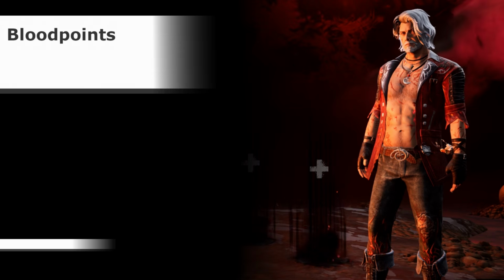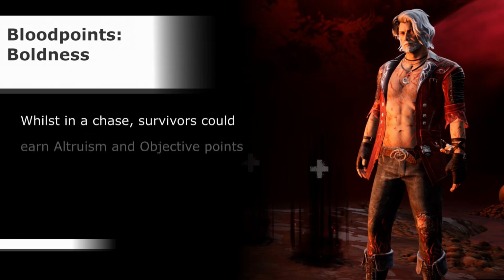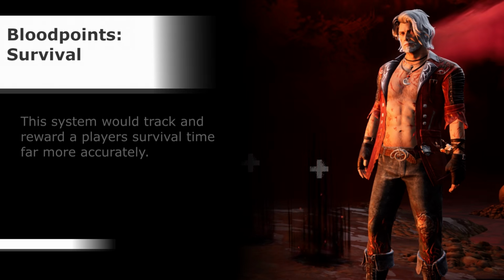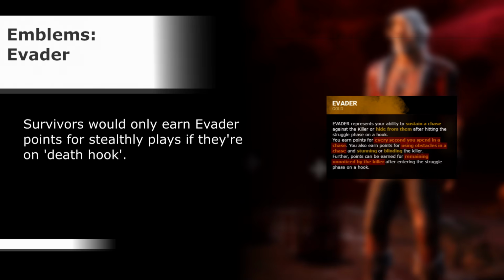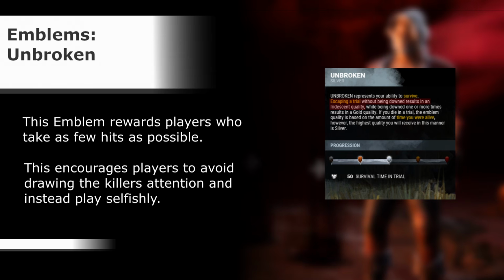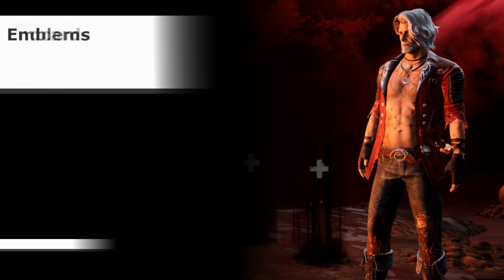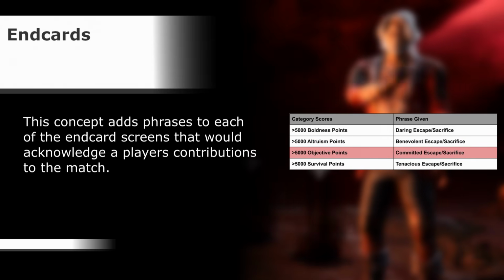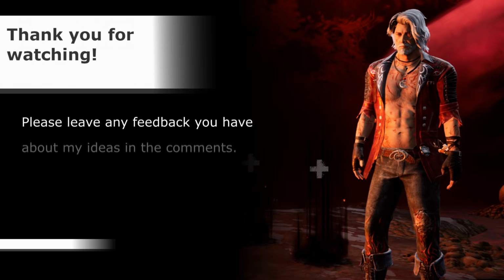The Rewards Rework - Survivor | A Dead By Daylight Concept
Dead By Daylight is a rewarding game. The gameplay loop has a satisfying blend of skill expression and unpredictable spawns making matches endlessly replayable. However, the game itself can sometimes do a poor job of recognising and rewarding it's players in a variety of ways. Today's video explores a rework concept that seeks to do more to reward survivor's for their actions in-game.

00:00 - Intro
00:43 - Preface
01:35 - Bloodpoints
05:19 - Emblems
09:29 - Endcards
11:42 - Adepts
12:30 - Outro

I produce these videos in hopes of inspiring some discussions around the topics in question. The Dead by Daylight community is full of passionate fans with brilliant ideas. With these videos I simply hope to add to the discussion and perhaps provide a point from which other people's ideas can branch out. As always I ask people to keep these discussions civil, no amount of insults will change a person's mind.

Some images for this presentation were sourced from the Dead By Daylight wiki

Many thanks to my friends who helped me in obtaining clips for this video.